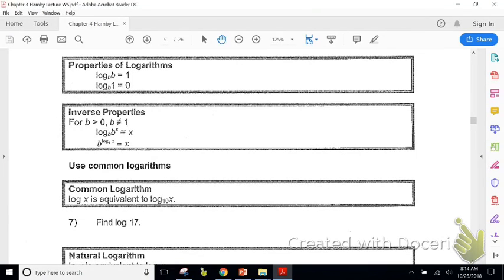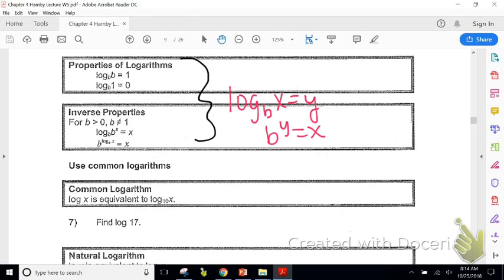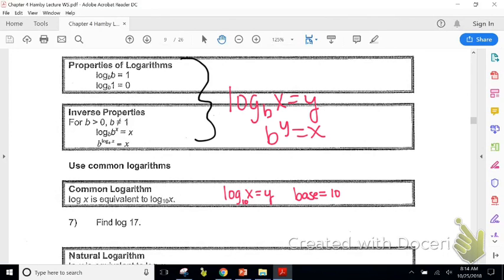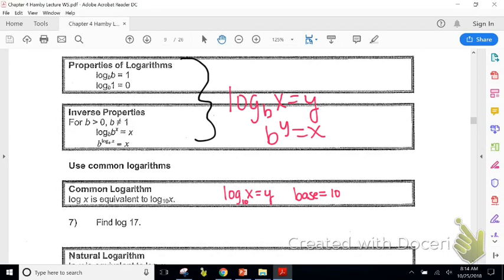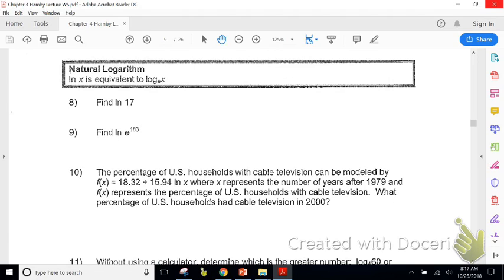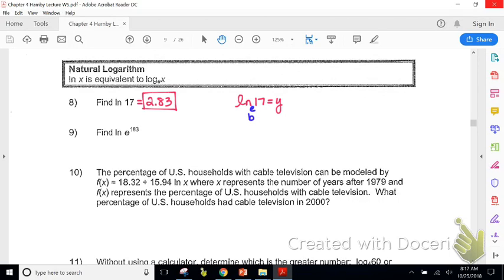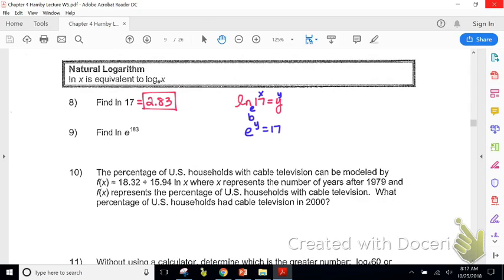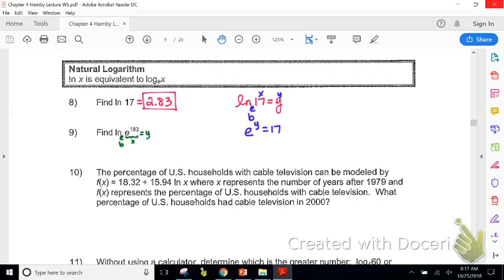DC CA 4.2 Examples 7-9